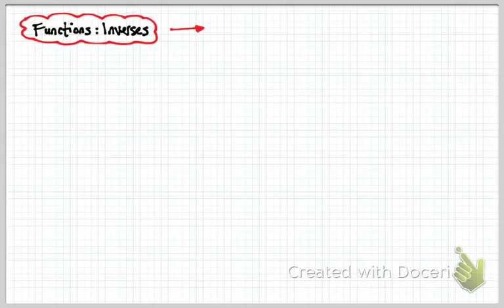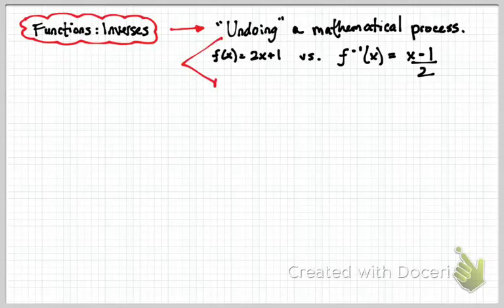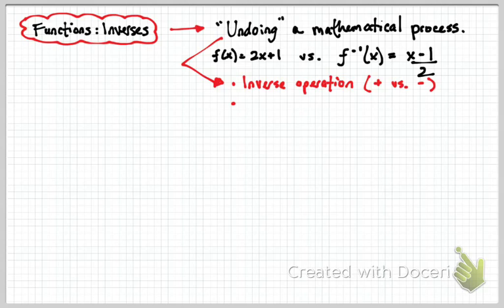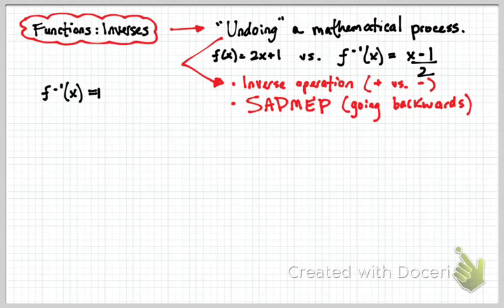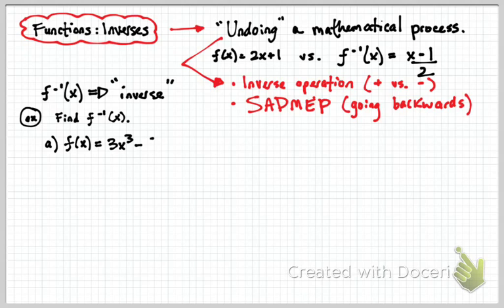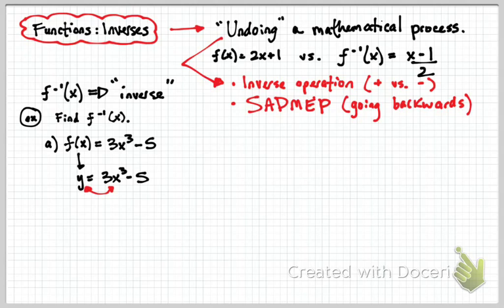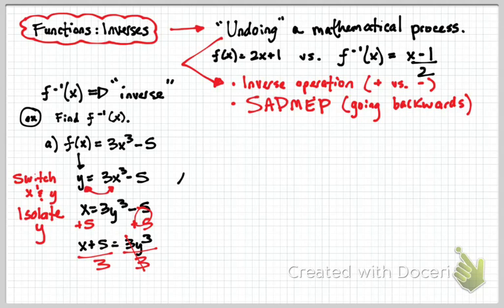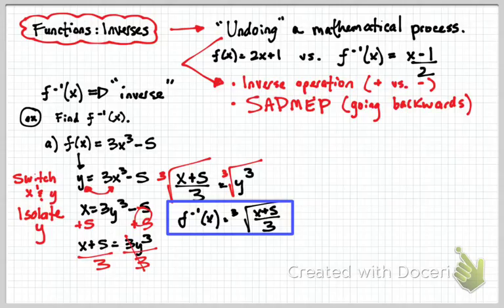1 1 3 functions & Inverses pt 1